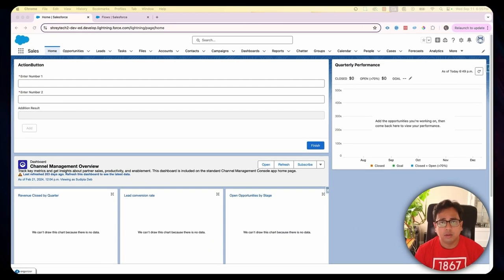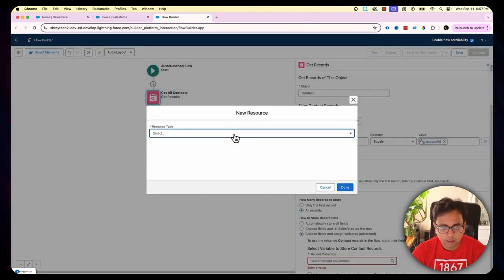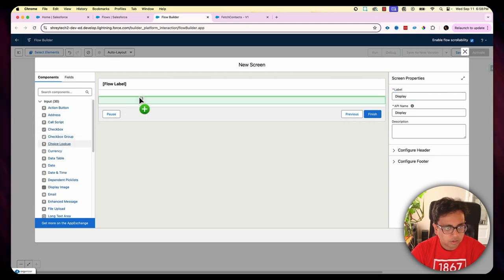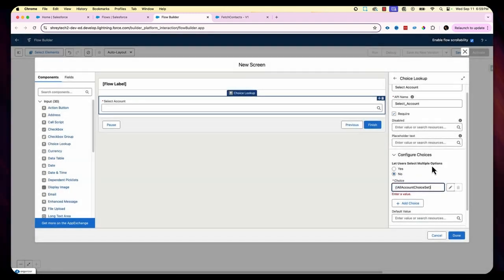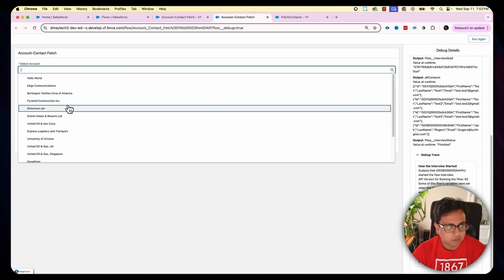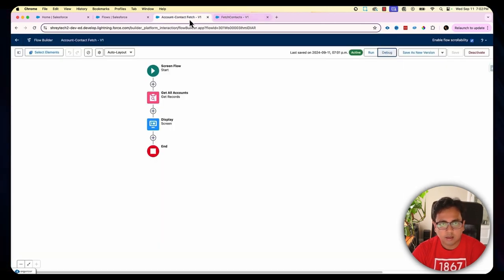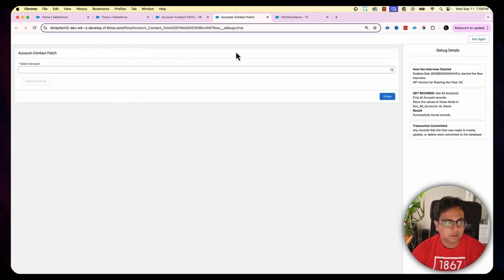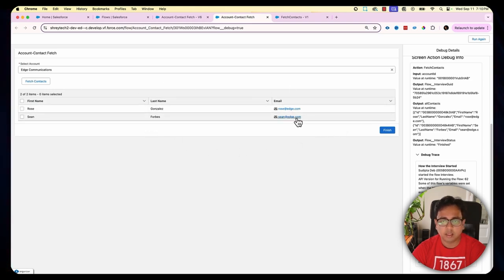How to Call Auto-Launched Flow Using Flow Action Button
In this video, I will be sharing an improved Flow Action Button. After Winter 25 release, Flow Action Button is getting lots of new features, which I will be covering in this video. The use case that I will be implementing today is to call an auto-launched flow from Action Button to fetch all contacts under the selected account and display them in the datatable format.

0:01 - Introduction
0:57 - Explain the Use Case
1:28 - Build the Auto-Launched Flow to fetch all Contacts
3:24 - Implement the flow Action Button
7:28 - Understand the new features of Action Button
11:57 - Final Thoughts